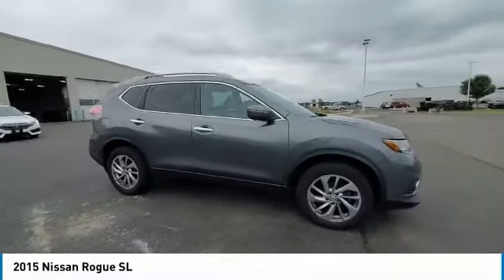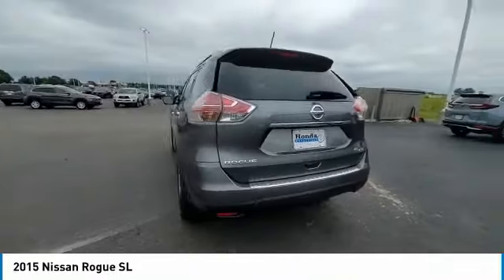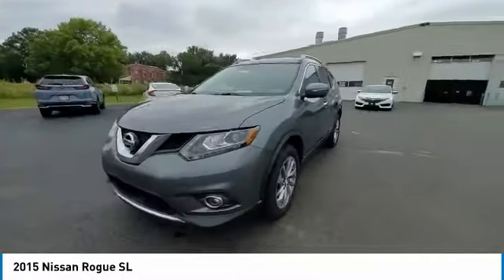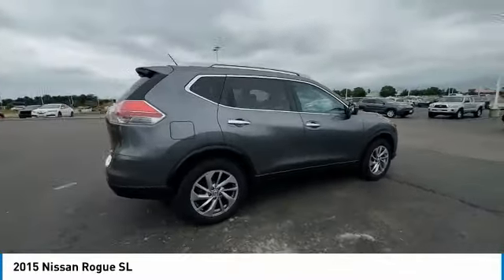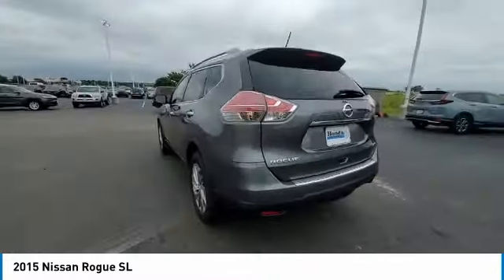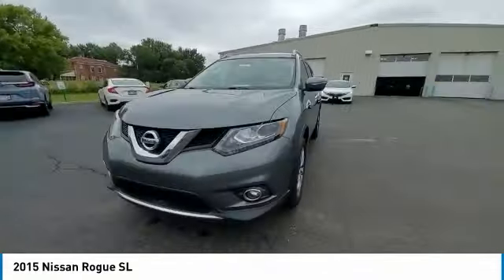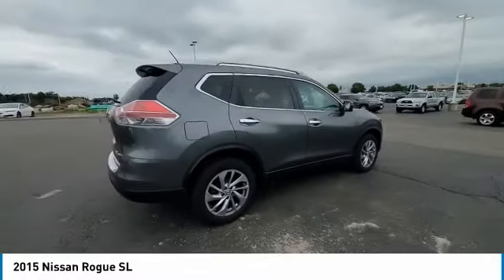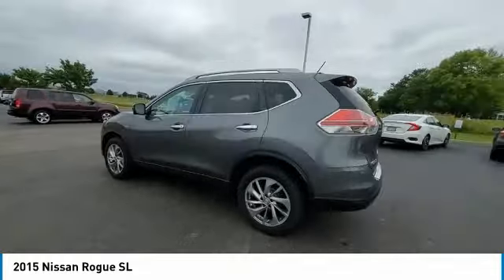2015 Nissan Rogue Marysville, Dublin, Delaware, Worthington, Marion, OH FC911637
Gun Metallic Used 2015 Nissan Rogue available in Marysville, Ohio at
2015 NISSAN ROGUE Marysville, OH
Stock# FC911637

Honda Marysville
640 colemans Crossing Blvd

CARFAX VERIFIED 1 OWNER!! *DESIRABLE FEATURES:* NAVIGATION, BACKUP CAMERA, HEATED SEATING, PANORAMIC ROOF, LEATHER, POWER LIFT GATE, ALLOY WHEELS, MULTI-ZONE AC, FOG LIGHTS, KEYLESS ENTRY.

Of all the used cars for sale in Ohio this all wheel drive 2015 Nissan Rogue SL features an impressive 2.5 Engine with a Gun Metallic Exterior with a Almond Leather Interior. With only 64,792 miles this 2015 Nissan Rogue is your best buy in Columbus, OH.

*TECHNOLOGY FEATURES:* This 2015 Nissan Rogue represents one of many of Honda Marysville used vehicles for sale in Columbus, OH and includes: Steering Wheel Audio Controls, Satellite Radio, Anti Theft System, Aftermarket Anti Theft System, Outside Temperature Gauge, MP3 Compatible Radio, Single-Disc CD Player

*STOCK# FC911637* Honda Marysville has this 2015 Nissan Rogue SL ready for a quick sale today. Don't forget Honda Marysville will buy or trade for your car, truck, SUV, van, motorcycle and/or ATV!

Honda Marysville of Marysville, Dublin, Urbana, Lima, Delaware, Marion, OH. You can also visit us at, 640 Coleman's Blvd Marysville OH, 43040 to check it out in person!

*MECHANICAL FEATURES:* Scores 32.0 Highway MPG and 25.0 City MPG! This Nissan Rogue comes Factory equipped with an impressive 2.5 engine, an cvt with xtronic transmission. Other Installed Mechanical Features Include Power Windows, Heated Mirrors, Traction Control, Power Mirrors, Cruise Control, Disc Brakes, Tire Pressure Monitoring System, Intermittent Wipers, Rear Window Wiper, Power Steering, Trip Computer, Tachometer, Variable Speed Intermittent Wipers

*SAFETY OPTIONS:* If you're making a cross-town Columbus commute from Worthington to Grove City, you'll enjoy peace of mind with the following safety equipment options: Electronic Stability Control, Back-Up Camera, Integrated Turn Signal Mirrors, Brake Assist, LED Headlights, Anti-Lock Brakes, Overhead airbag, Occupant sensing airbag, Dual Air Bags, Head Restraints, Speed Sensitive Steering, Delay-off headlights, Passenger Air Bag Sensor, Front Side Air Bags

*Used Cars Columbus Ohio:* with over 458 Honda used cars for sale at our Columbus, OH Honda dealership. Honda Marysville has the used cars Columbus, Ohio shoppers trust for safety, reliability and service. This week you'll select from one of the 12 Nissan Rogue suvs like this Gun Metallic 2015 Nissan Rogue SL that we have in stock!